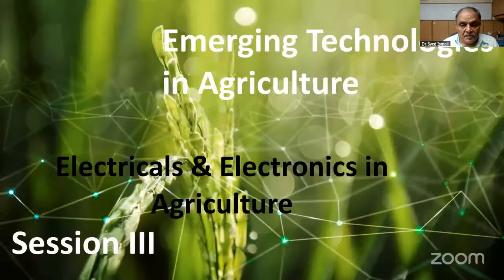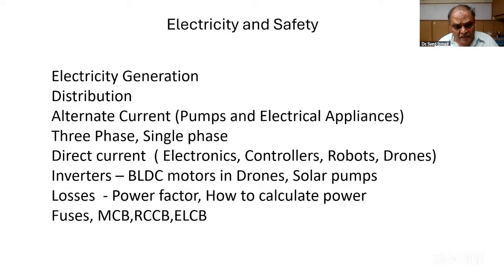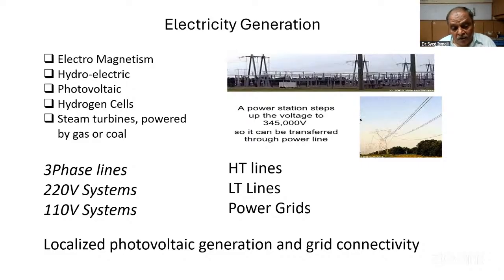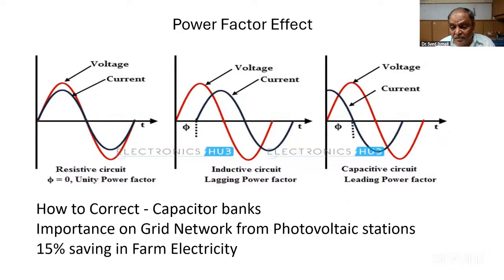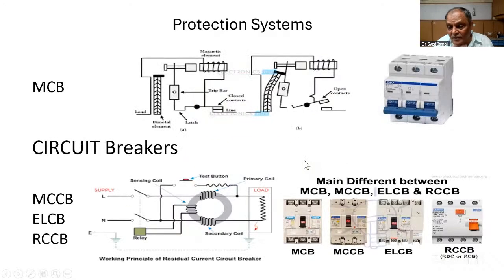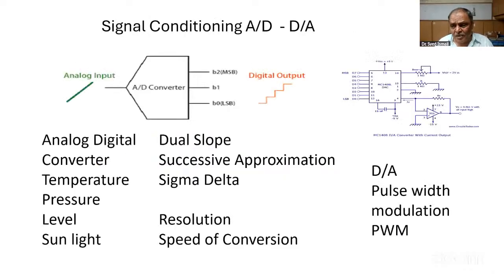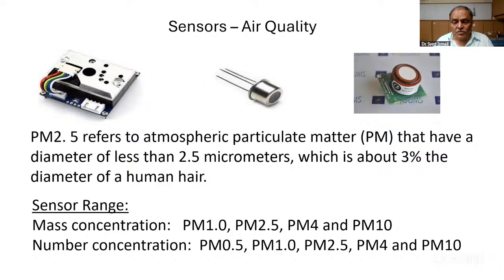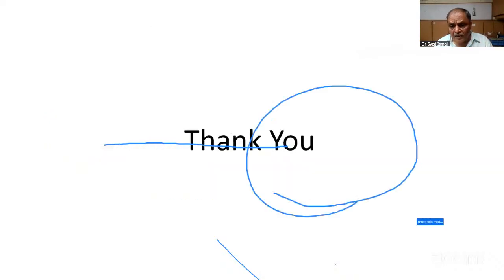Emerging Technologies Session III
Electricals & Electronics in Agriculture